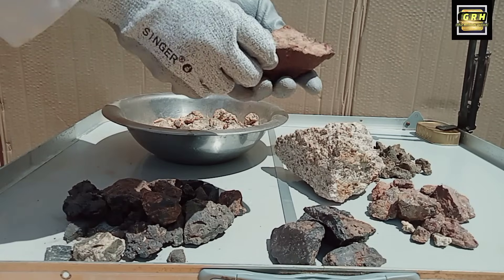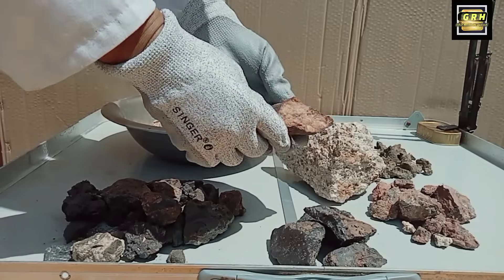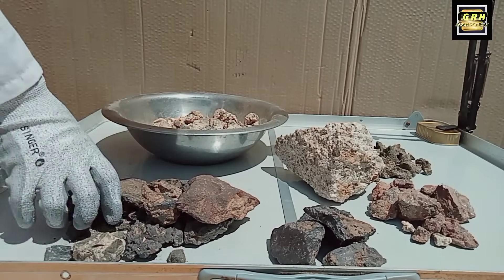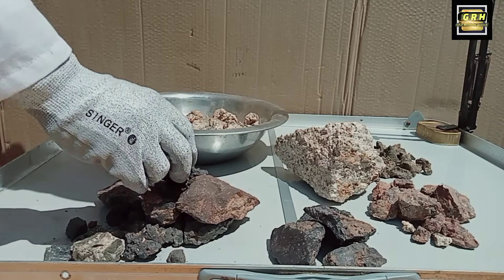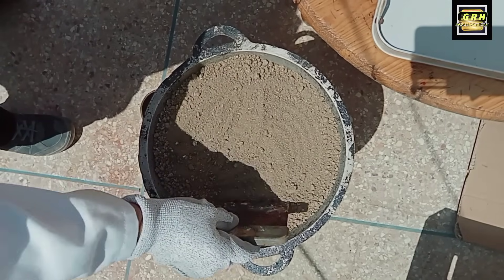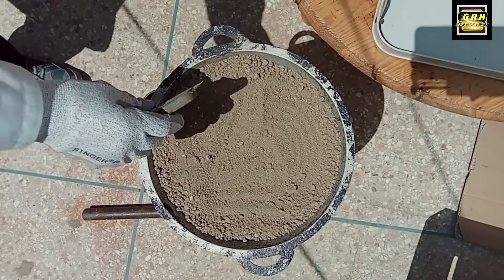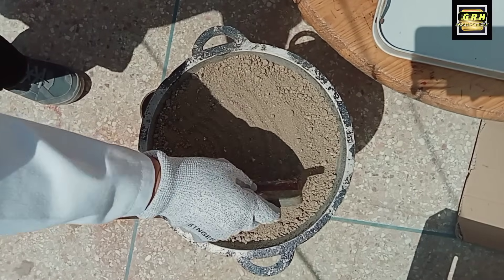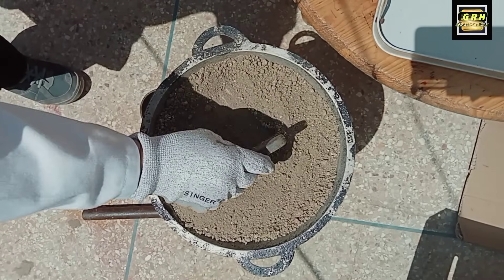Stone gold recovery/gold ore process/how to recover gold from rocks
Purification and deposition of gold from dust
Gold stones recovery/gold ore process/how to recover gold from stones.

In this vedio I will show you a very important information about the gold process extractions from ore and rocks /
Purification and deposition of gold from dust gold.
Copper, tin chloride and lead chromate complexes with gold.

Ores  vary  widely  in  chemical  and  physical  characteristics,  and  a  goodly  proportion of  precious  metals  are  by-products  of the  mining  and  refining  of other,  less  noble metals.  Apart  from  gold,  silver,  platinum,  mercury,  and  a  very  little  copper,  few metals  are  found  in  significant  quantities  as  native  metals. Methods  of refining  vary  depending  on  the  ore  involved  and  the  metallic  value the  operator  is  seeking.  There  is  a  definite  crossover  of  technology  from  primary recovery  to  secondary  recovery  of  precious  metals.  In  fact,  some  processes  of recovery  and  refining  are  exactly  the  same. Consider  the  treatment  of an  ore  for  extraction  of gold  by  the  so-called  "barrel process."  In  this  process,  the  gold  "values"  are  reduced  to  water-soluble  gold chloride  in  a  lead-lined  rotating  barrel  (tumbler).  The  gold-bearing  ore  is  roasted to  eliminate  any  sulphides  present.  In  this  case,  heat  and  oxygen  serve  as  reagents. The  sulphides  are  oxidized  by  being  heated  in  the  presence  of  oxygen,  which produces  sulphur  dioxide.  In  any  roasting  operation,  the  by-products  present  an air-pollution  problem  and  must  be  dealt  with  by  precipitators  or  other  means. In  large  operations,  the  sulphur  dioxide  is  used  to  produce  sulphuric  acid  and other  sulphide  chemicals.  Of course,  this  decision  depends  on  the  cost  and  market